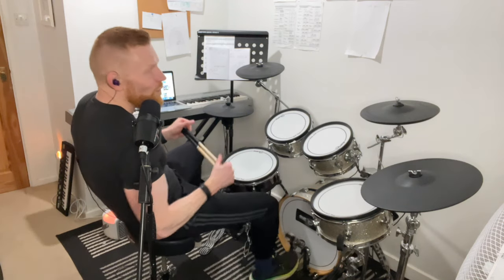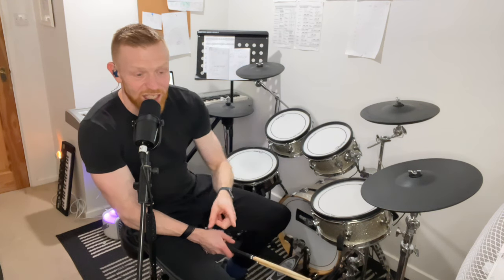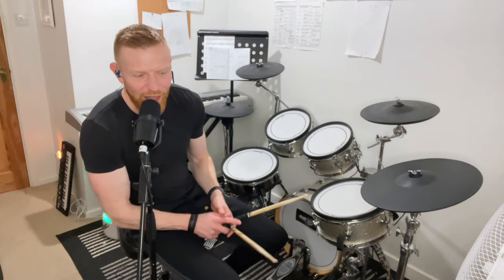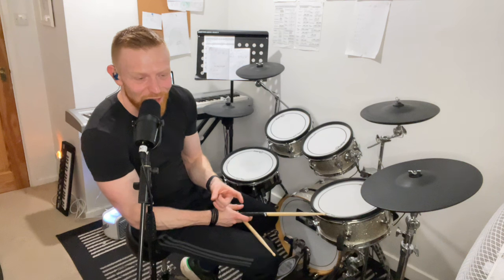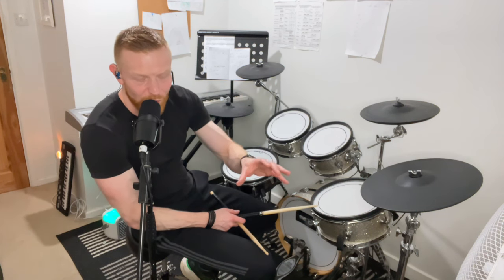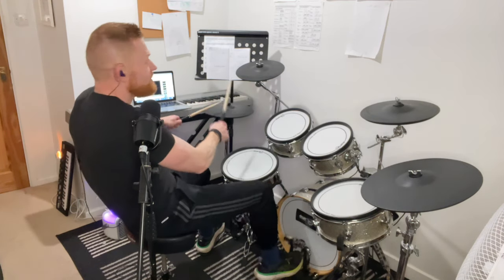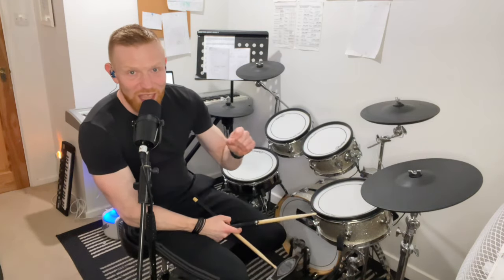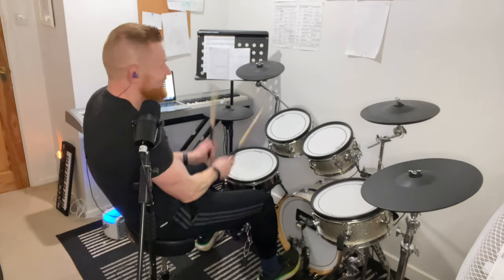How To Play The Drum Beat From "I Will Survive" By Gloria Gaynor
Shoutout to Gareth who's working on this one along with several other disco tunes for his band. Here's a look at the disco-style groove played by legendary drummer James Gadson.

It's a classic disco groove to have up your sleeve, even if you're not playing this song as such.

Found these videos helpful? Please consider supporting this channel by buying a coffee/becoming a channel member